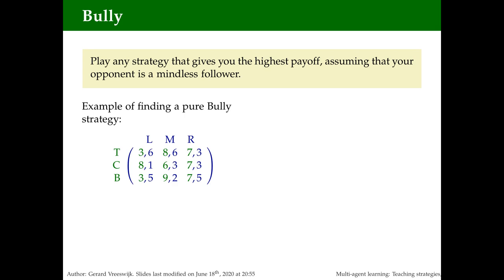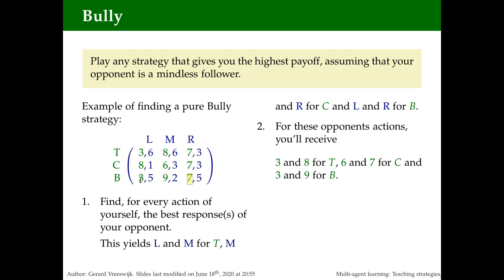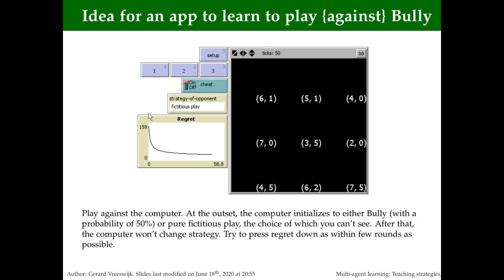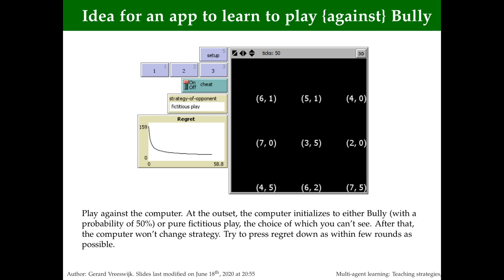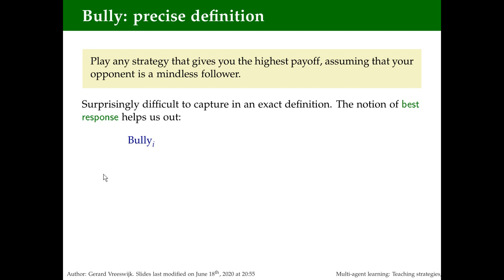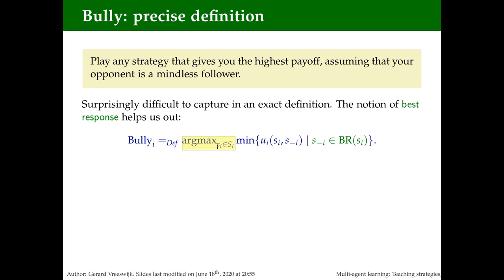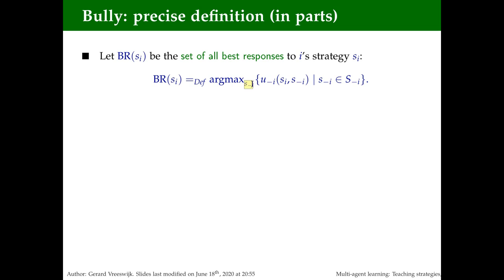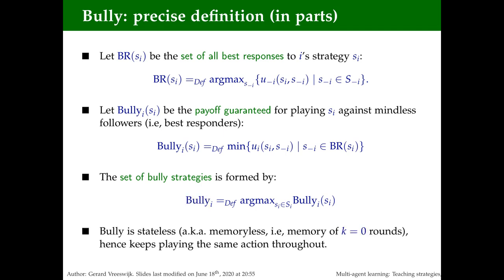Teaching strategies - Bully